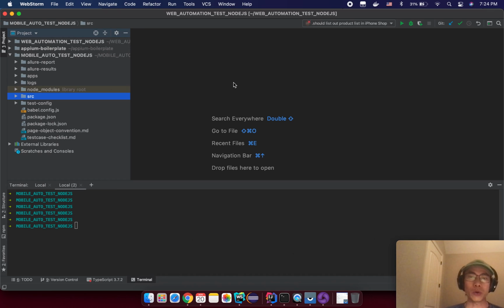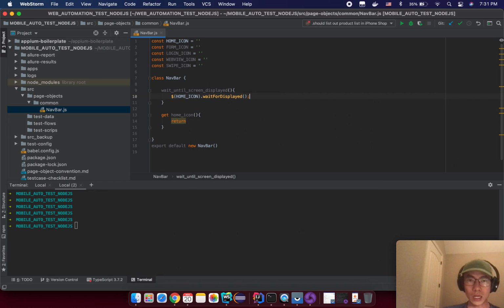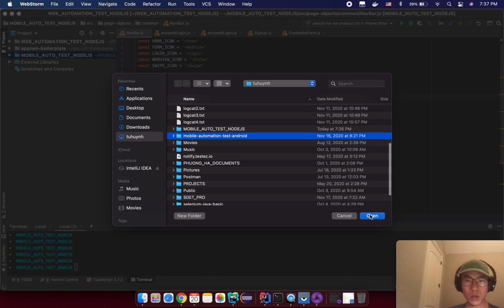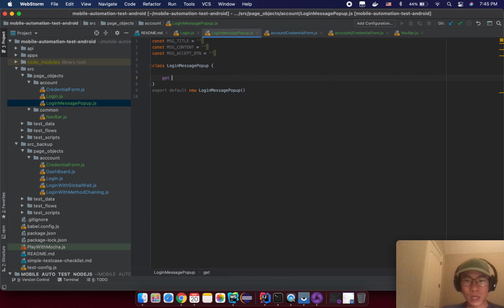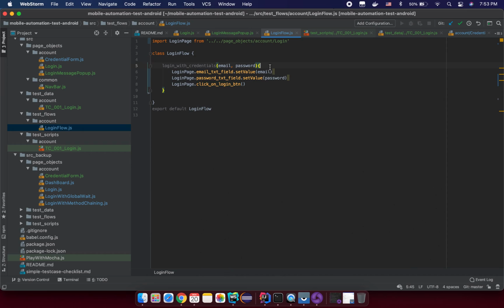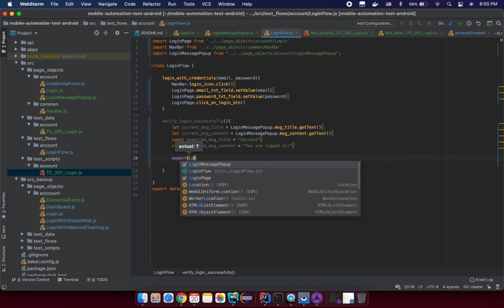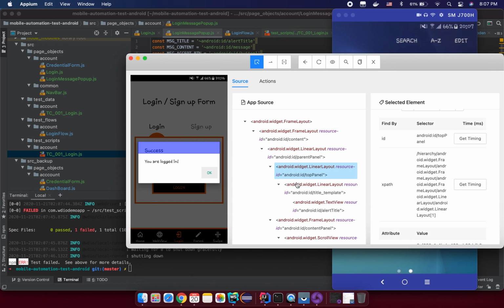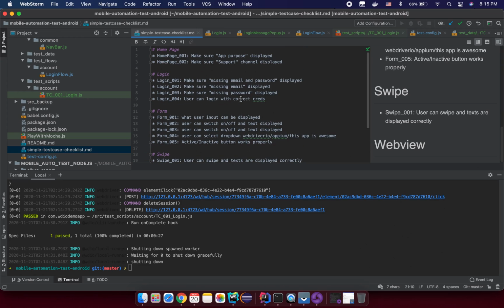Lesson 25 - Real Test Script